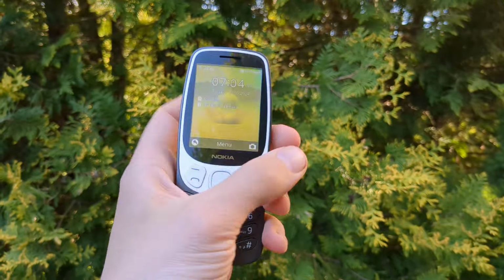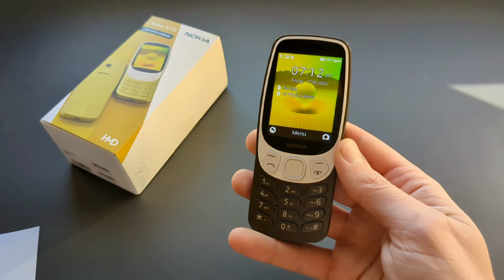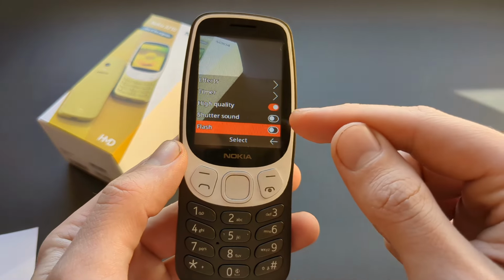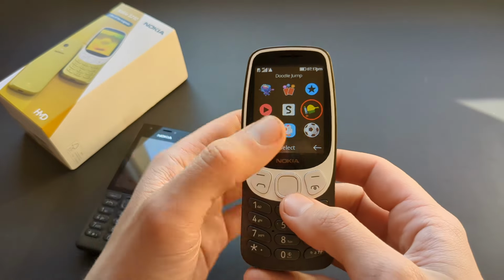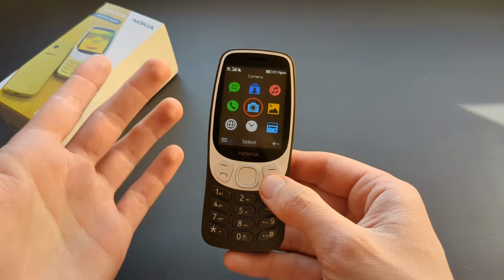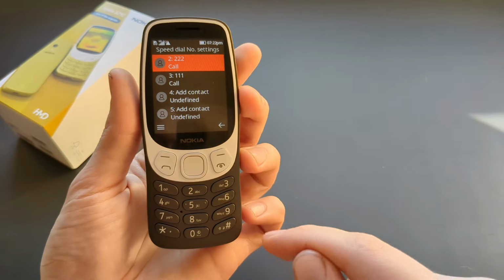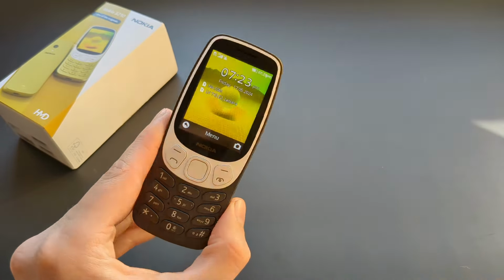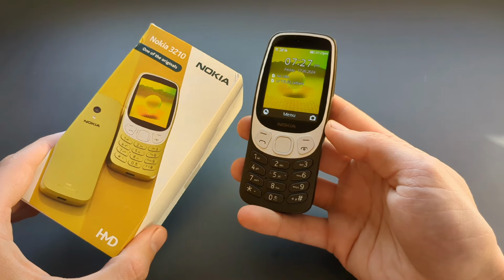Nokia 3210 4G - Tips & Tricks (Hidden Features)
Tips & Tricks you NEED to Know & Secret Features of the new Nokia 3210 4G 2024

Camera I use to Record Videos
Great Microphone